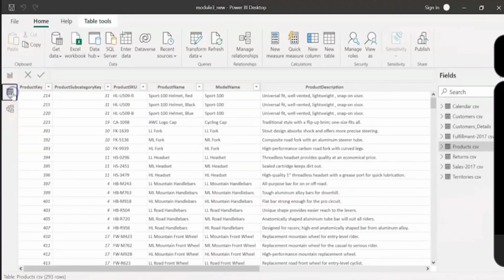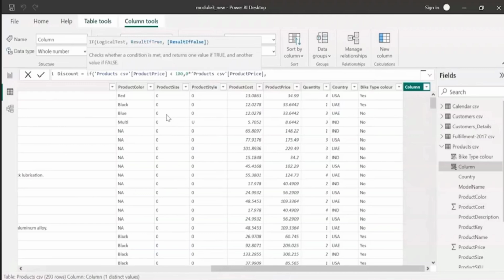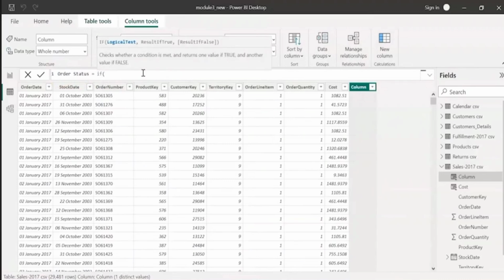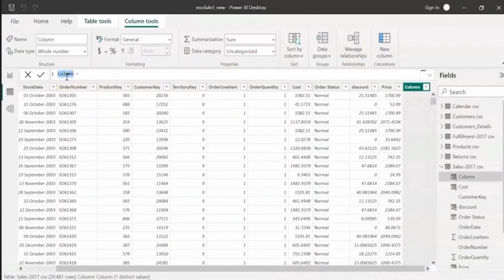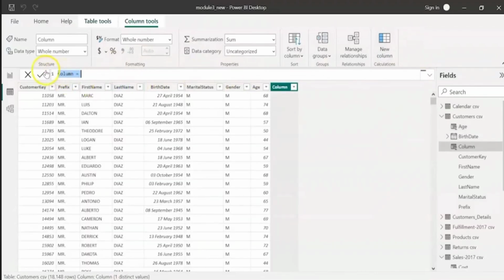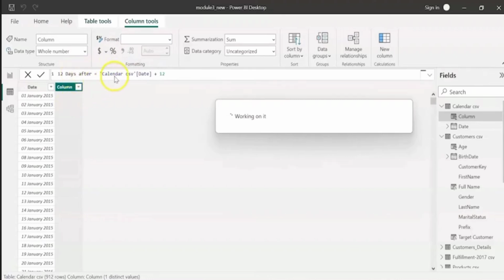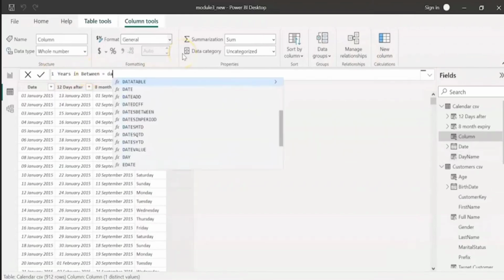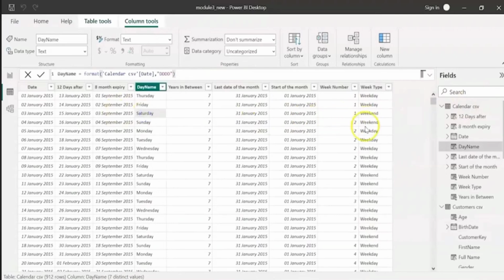# Microsoft power bi Create Power bi new column and formulas Dax calculation#, Discount,Age#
# Microsoft power bi Create Power bi new column and formulas Dax calculation#, Discount,Cost, Order status, Revenue,Age,Target customers,Days After,Day Name,# Year in Between,Week type#